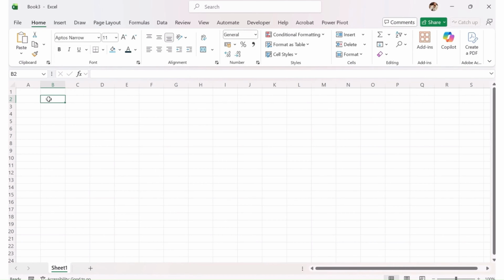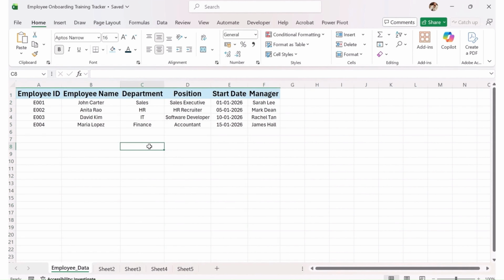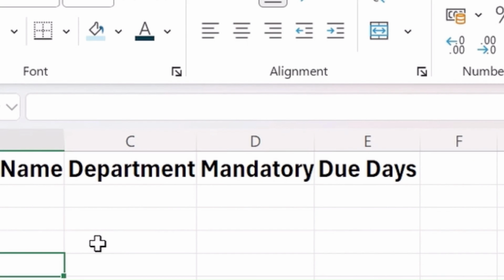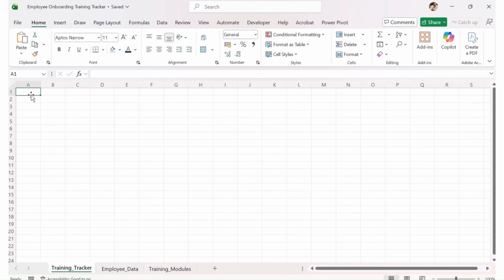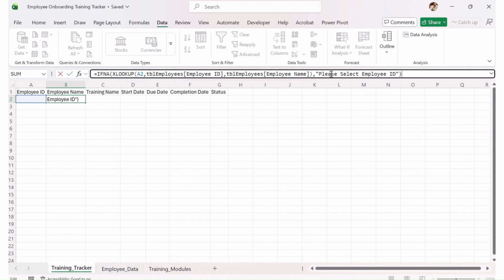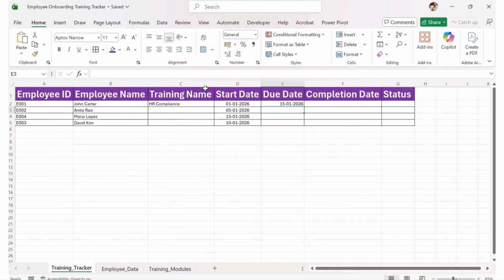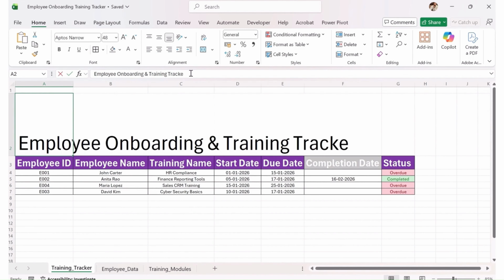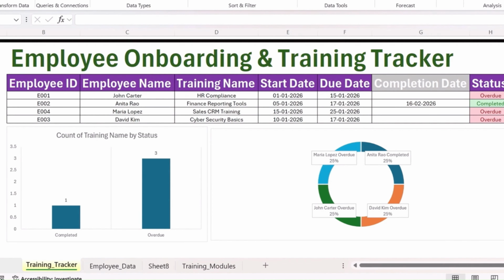Employee Onboarding & Training Tracker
Employee Onboarding & Training Tracker Welcome to Discover Talent!
In this video, we will walk you through how to build an Employee Onboarding & Training Tracker in Excel step by step. You will learn how to create a complete HR tracking system that automatically tracks employee training, calculates due dates, highlights overdue training, and shows completion status clearly. This beginner-friendly Excel tutorial starts from scratch. We create an Employee Master Table, a Training Modules Table, and a powerful Training Tracker sheet that connects everything using XLOOKUP.

In this video, you will learn:
• How to structure employee data properly
• How to create training modules table
• How to use XLOOKUP instead of VLOOKUP
• How to create dropdown lists using data validation
• How to calculate due dates automatically
• How to build status logic using IF formulas
• How to apply conditional formatting
• How to create a simple HR dashboard
employee onboarding training tracker excel onboarding tracker excel training tracker hr tracker excel excel hr dashboard employee tracking spreadsheet xlookup tutorial excel conditional formatting excel data validation dropdown list excel hr system excel formulas tutorial excel project for beginners excel dashboard This tracker can be used by HR teams, startups, project managers, and business owners who want a clean and professional employee onboarding system in Excel.